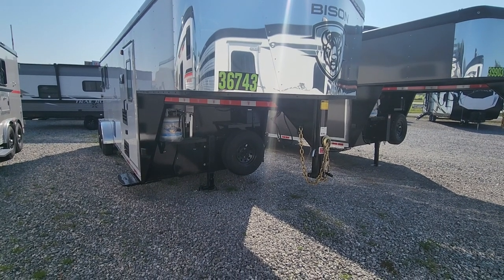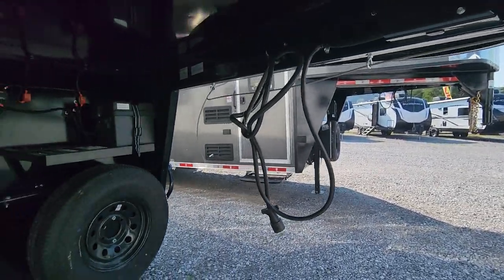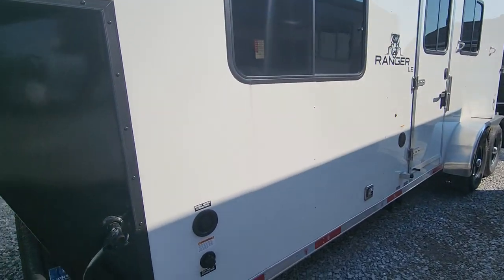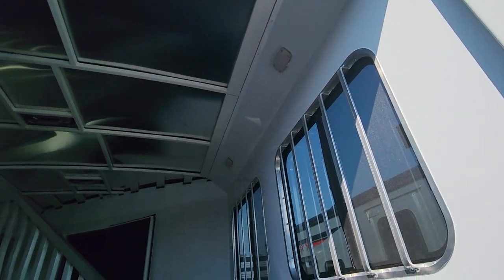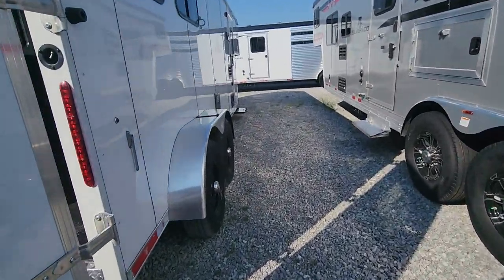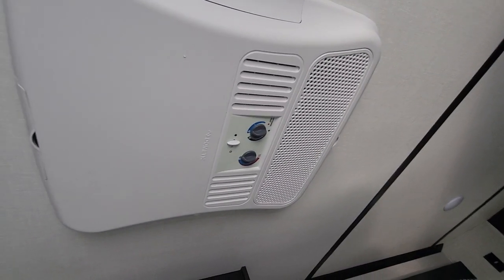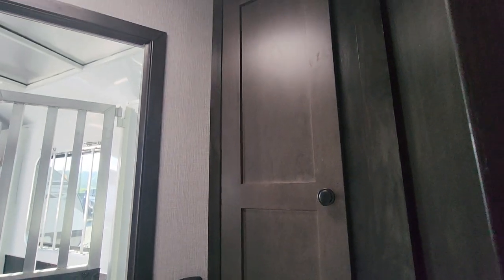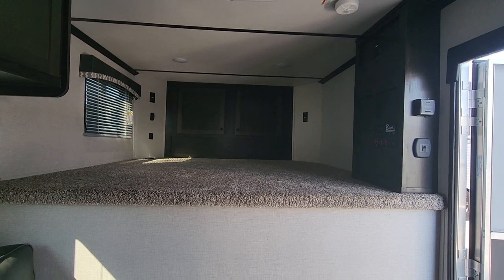Bison Ranger 7206LE for Ms. Carmen